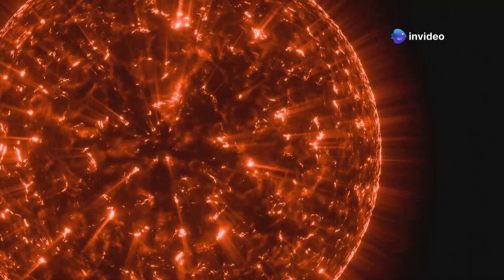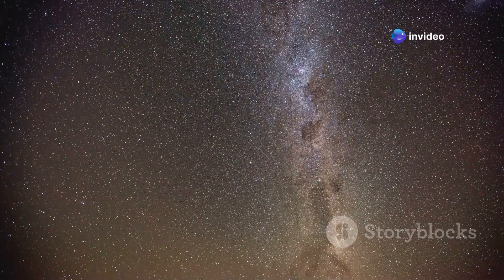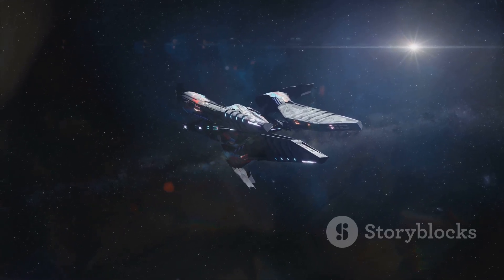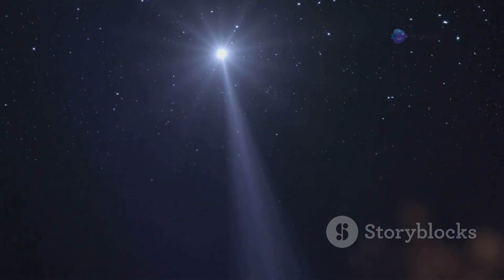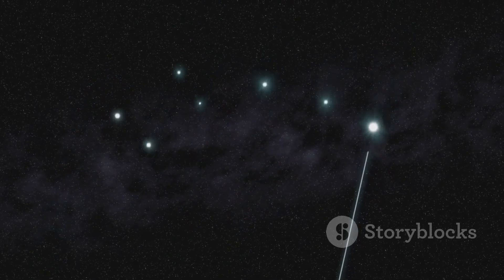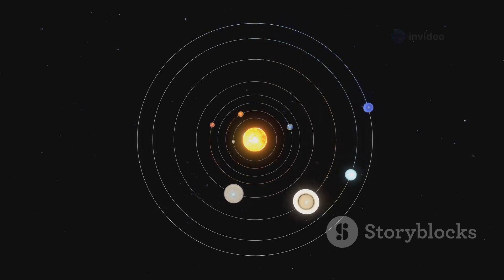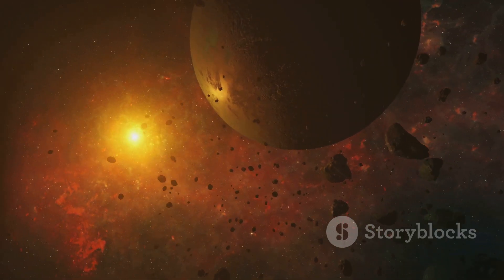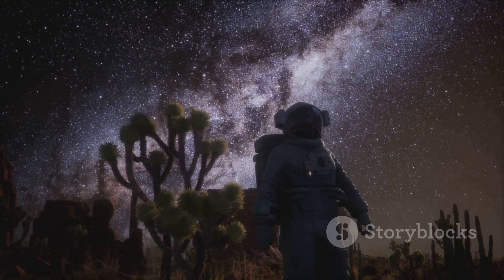This Star is 10 Billion Times Larger than the Sun! | Star Size Comparison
Explore the cosmos in our latest video, "This Star is 10 Billion Times Larger than the Sun! | Star Size Comparison." While the Sun is a colossal entity, it pales in comparison to the staggering size of hypergiants. Join us as we delve into the realm of these astronomical behemoths and uncover what makes them so extraordinary. From their immense scale to their fascinating characteristics, you won't believe how vast our universe truly is! Perfect for space enthusiasts and curious minds alike, this captivating 10-minute journey will leave you in awe.

See Less
OUTLINE:
00:00:00
A Tiny Speck

00:03:15
The Sun's Future Awaits

00:04:05
Stepping Stones to Immensity

00:04:46
The Titans of the Cosmos

00:05:32
A Familiar Giant

00:07:21
Reigning Champion of Stars

00:09:45
From Birth to Supernova

00:10:36
Wrapping Our Minds Around the Immeasurable

00:11:21
A Universe of Wonder